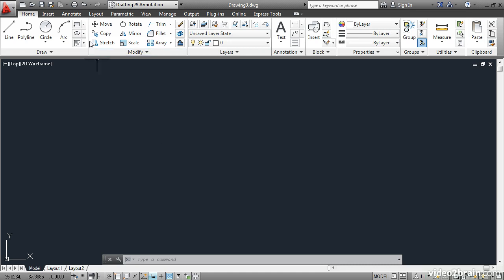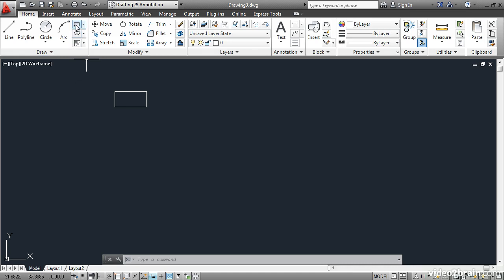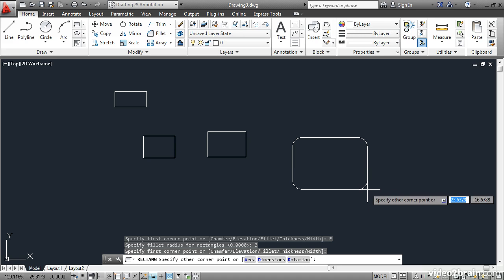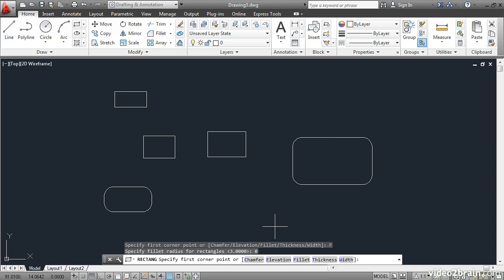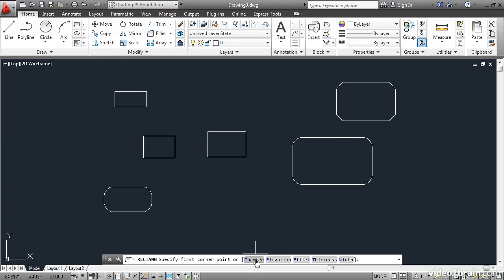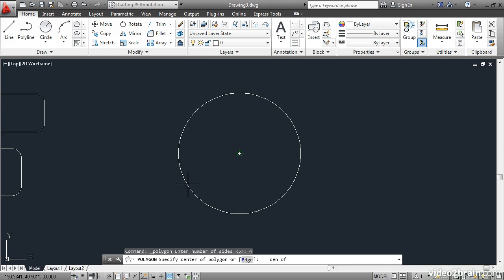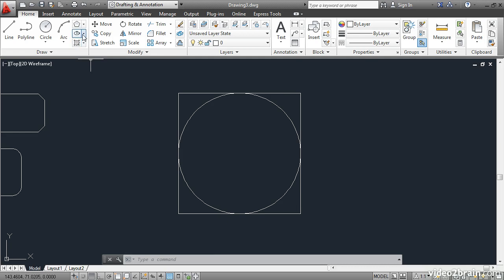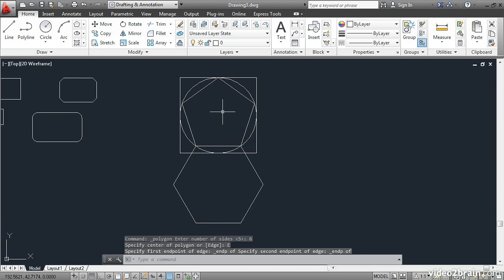03:05 Creating Objects By Using Polygones In AutoCAD 2013 || AutoCAD Complete Tutorial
This Video is about : Creating Objects By Using Polygones In AutoCAD 2013